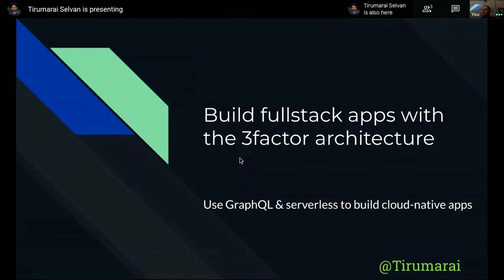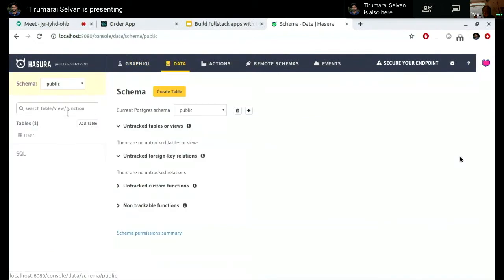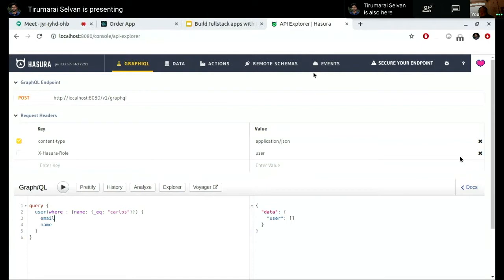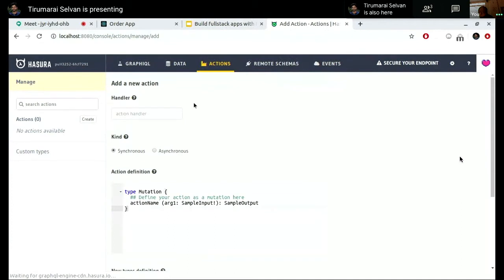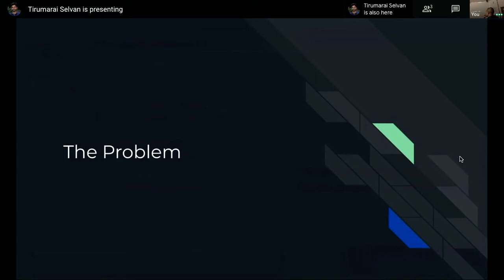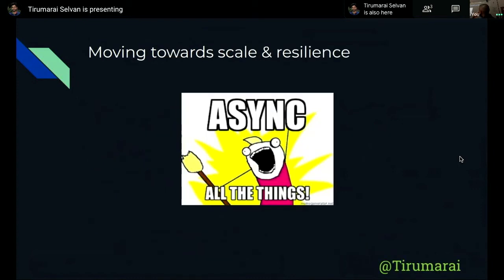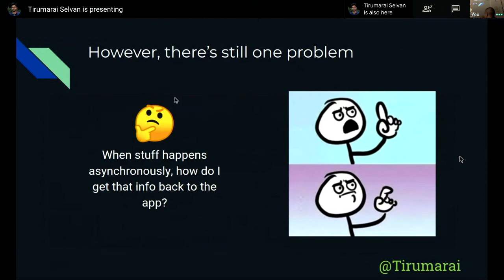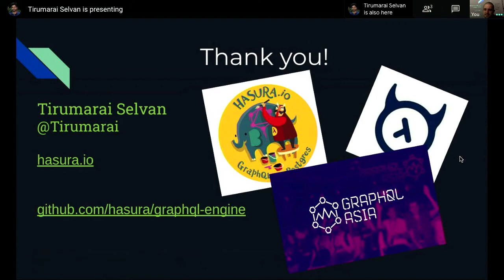Build fullstack GraphQL & serverless apps with the 3factor architecture - GraphQL Singapore #2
Speaker: Tirumarai Selvan